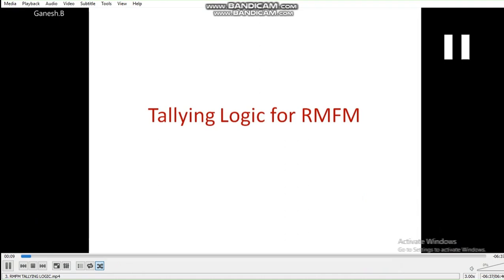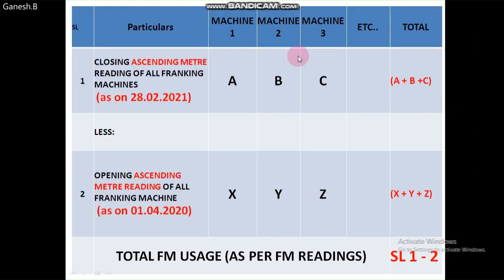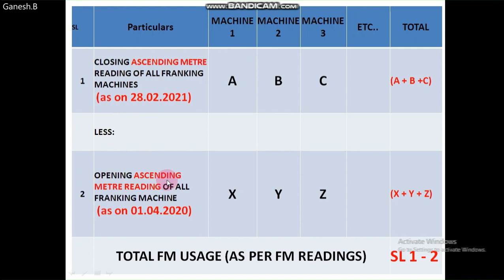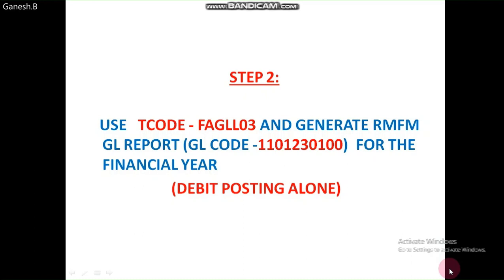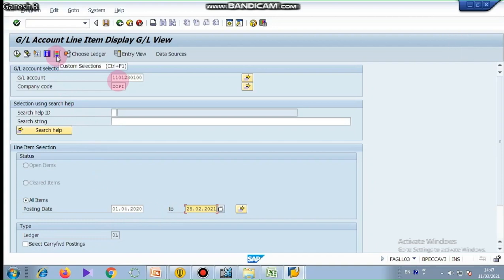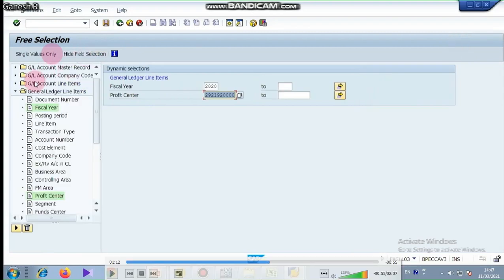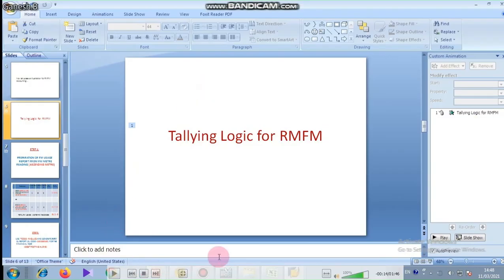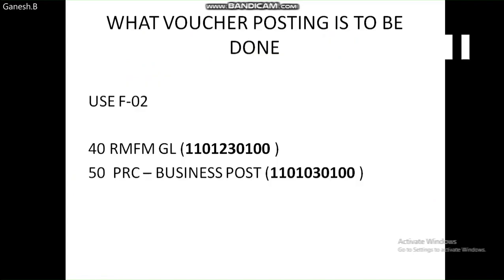3 TALLYING LOGIC FOR RMFM IN ENGLISH